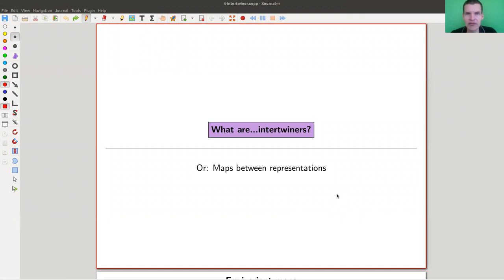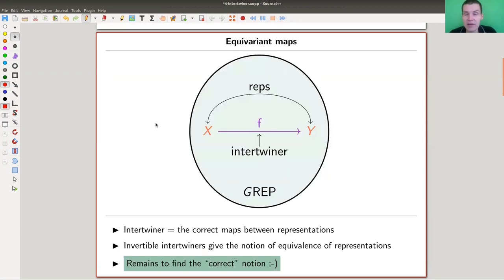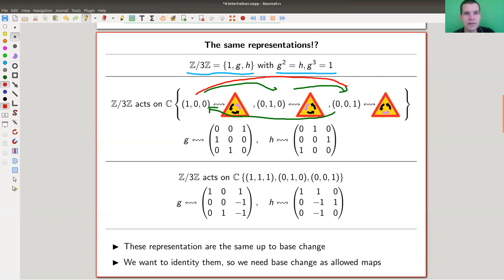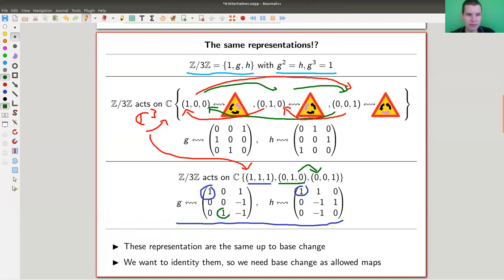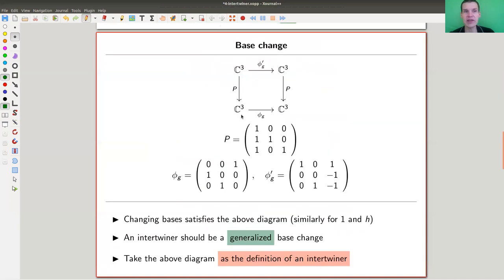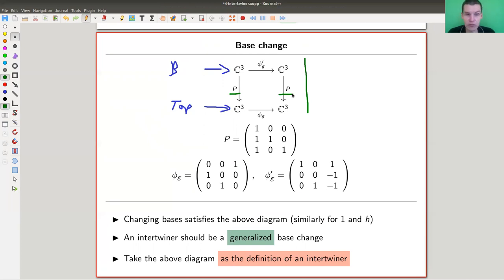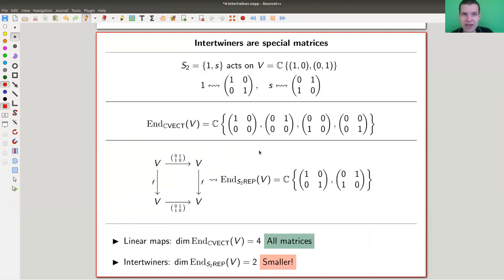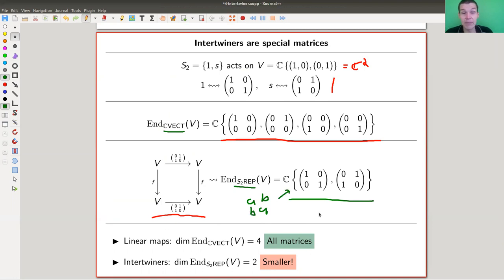What are...intertwiners?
Goal.

This time.
What are...intertwiners? Or: Maps between representations.

Slides.

Representation theory.

Representation.

Intertwiner.

Pictures used.

Mathematica.

Magma.

SageMath.